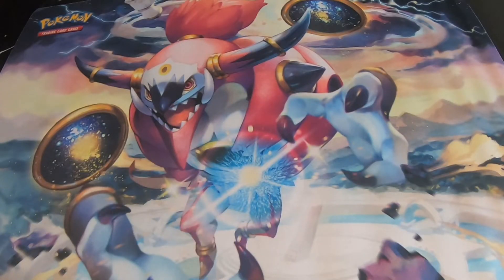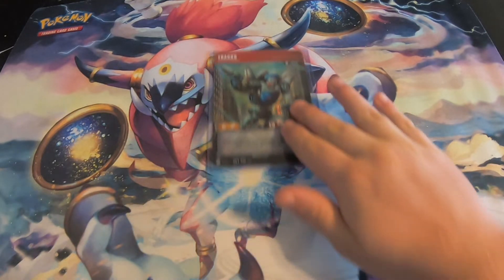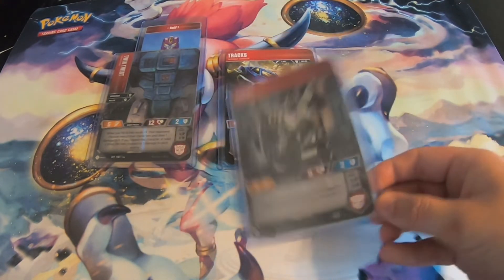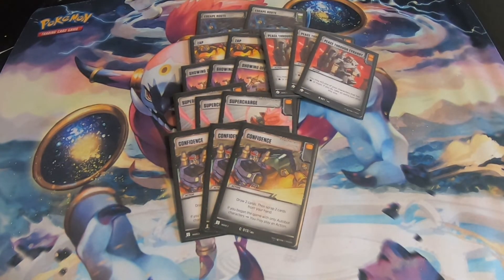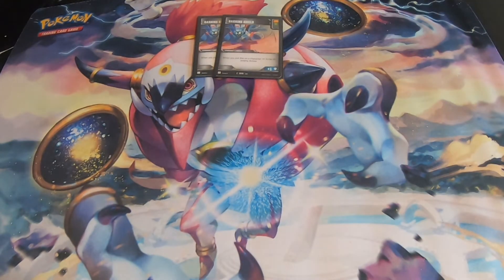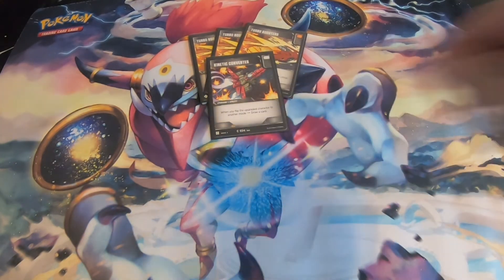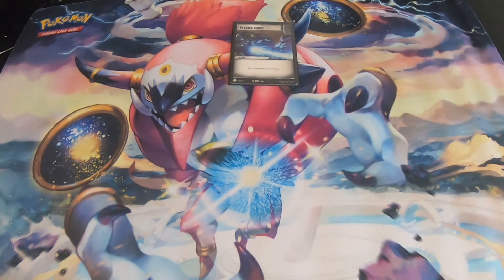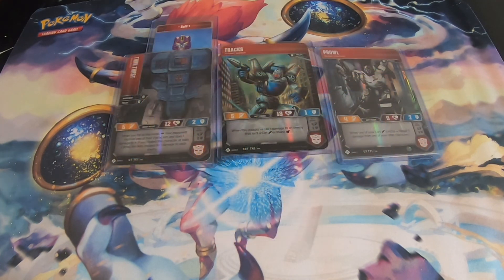Making Tracks Deck Tech!! Transformers TCG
Great Destinations and all...